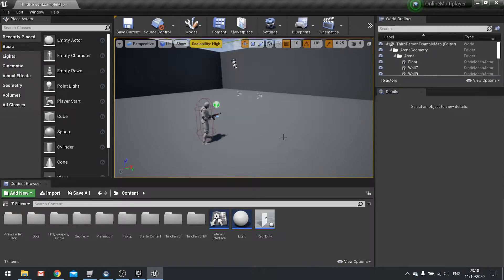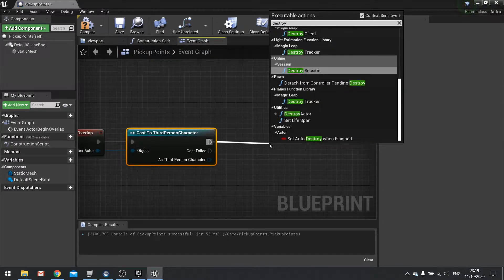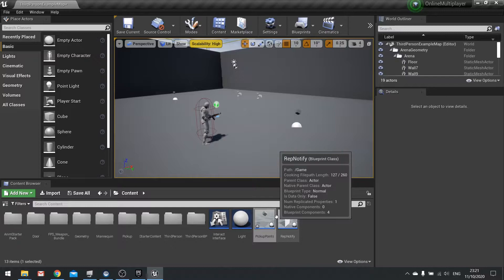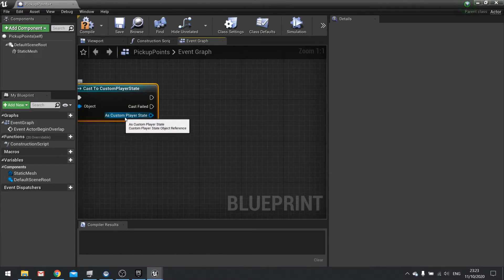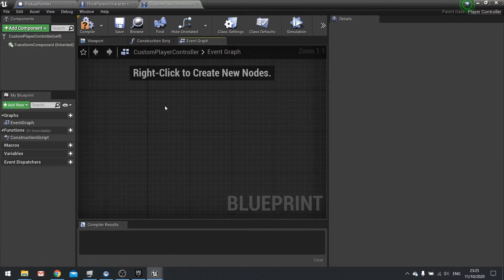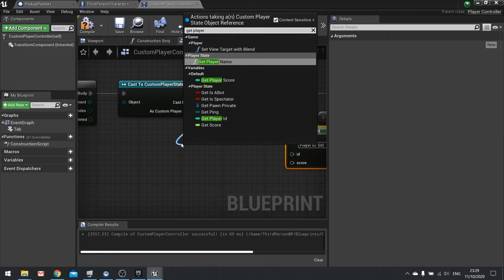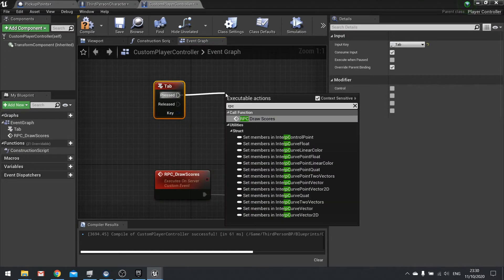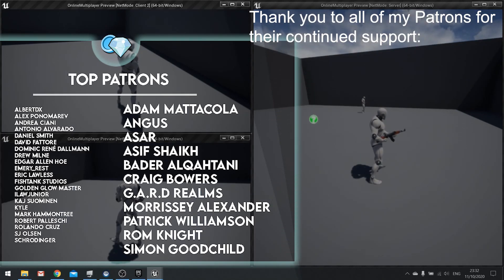Unreal Engine 4 Tutorial - Online Multiplayer Part 8: Player Scores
In this series we will be explaining how to add online multiplayer to your games. First we are going to explain how it works, then we will go into creating lobbies etc.

In Part 8 we explain how to use the Player State actor to store each player's score they earn whilst playing in a multiplayer game.